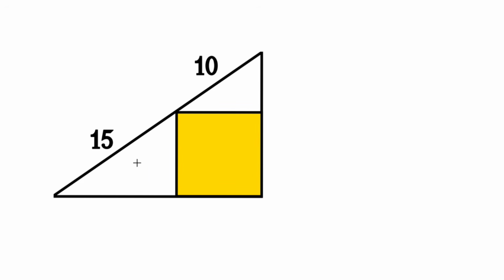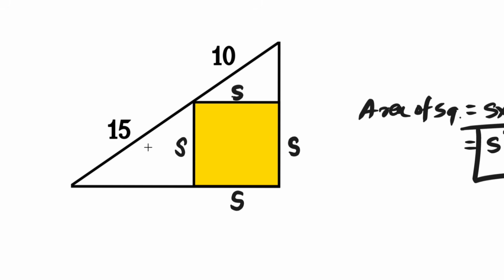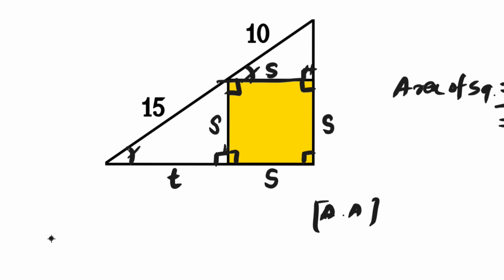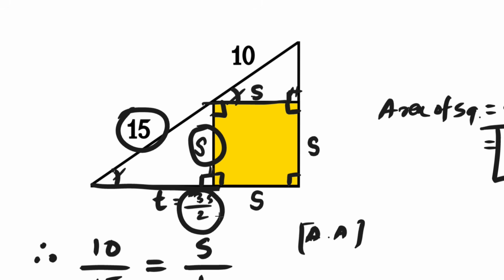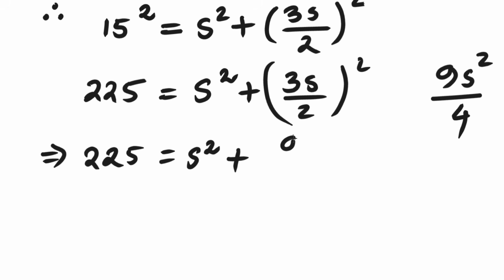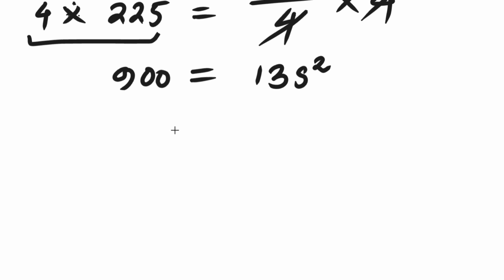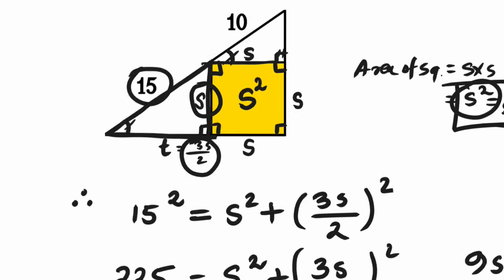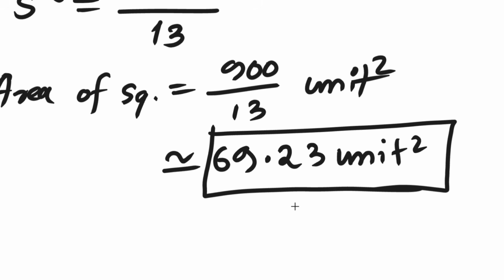Can You Find the Solution to This Geometry Problem?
Hello everyone, welcome to Logic Geometry! I’m a mathematics graduate, and I’m passionate about making geometry simple, clear, and engaging.

Can you find the area of the square hidden inside this right triangle? In this geometry challenge, we use similar triangles, proportional sides, and the Pythagorean Theorem to uncover a surprisingly elegant solution. This problem is perfect for students preparing for GCSE, SAT, ACT, Olympiad math, and competitive exams. Watch step-by-step and test your problem-solving skills before seeing the answer!